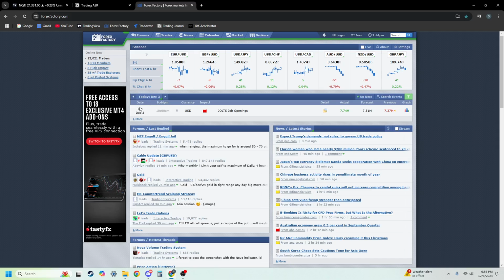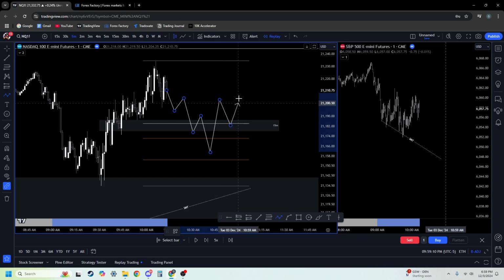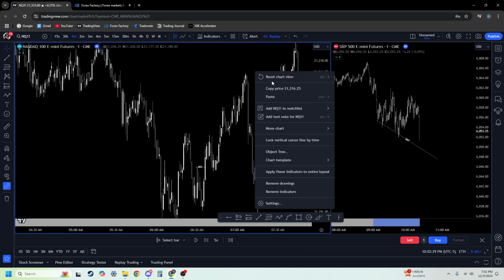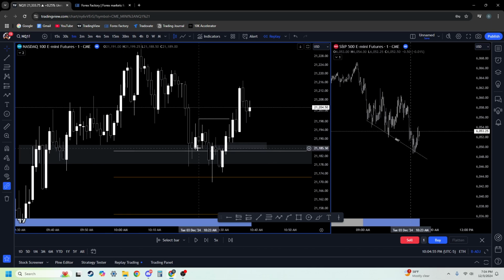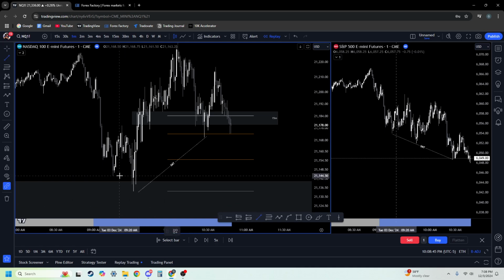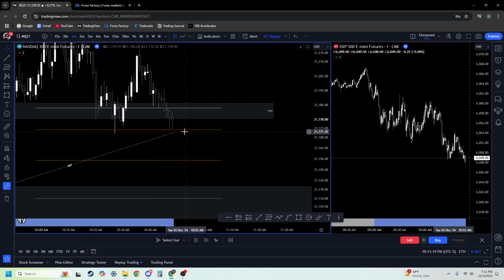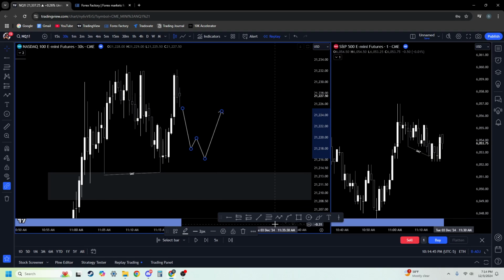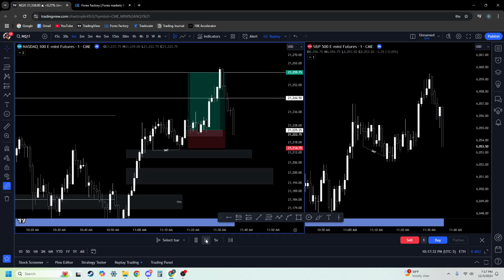12.3.24 DAILY BREAKDOWN